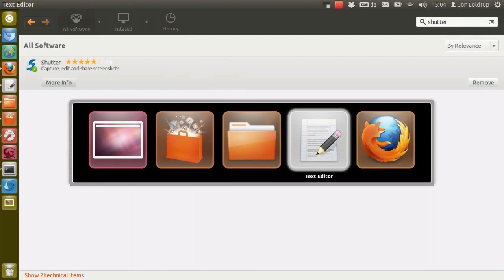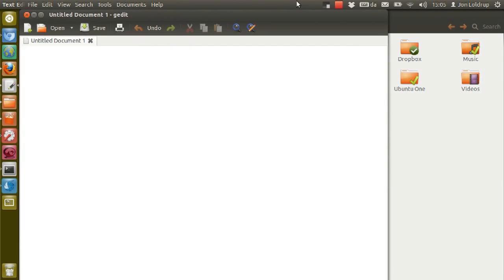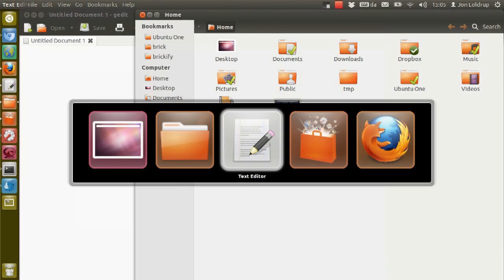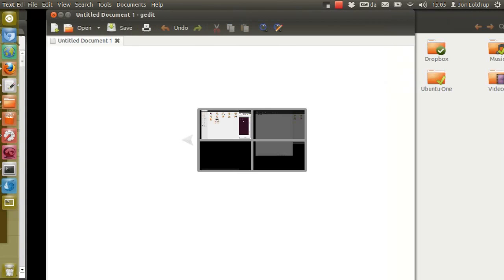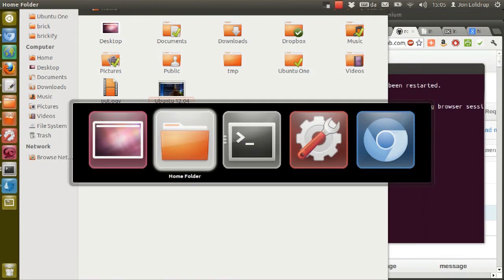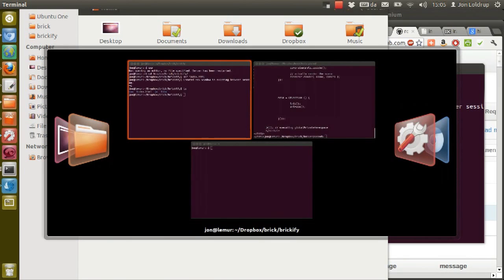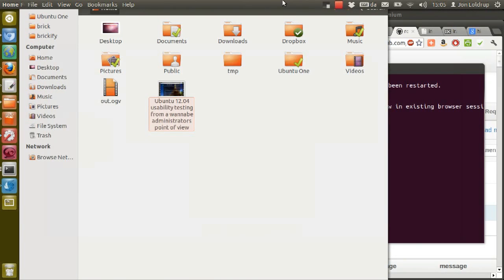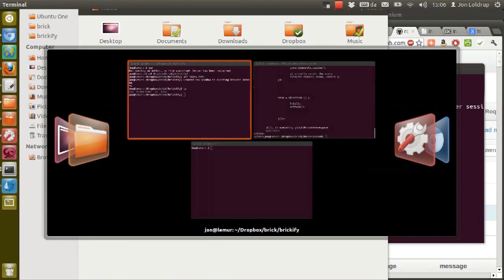Review of window switching facilities in Ubuntu 12.04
Notes:

Note 1:
@2.52: The screen recording is rather unillustrating, as it shows the ideal course of action: I tab, and I (almost) immediately gets to see the window list that I am looking for. This, however, was a lucky shot. In my voice track I describe the most often encountered case: I tab, and I *don't* happen to immediately land on the wanted app icon. Instead I see a list of icons representing applications. The window I'm looking for can be hidden under these app icons, and that is frequently the case.

note 2:
@6.38: It's even worse: If I hold the tab long enough for the sublevel windows to show up, I will be taken to the other window. So heres the scheme:
Short tab: shift window
medium tab: stay on current window
long tab: shift window

It seems Ubuntu eats concistency for breakfast.

note 3:
@8.33: I see the 'super + w' view and complains that I can't tap through this view. What the screen recording shows is that alt+tabbing walks through the launcher icons. Why would I wan't to tab through these icons, when I'm in the 'super+w' view?

note 4:
@9.42: I missed it because it is mentally easier to think "Dear window, go away! When you go away you will reveal that window behind you that I right now can't bother to visualise, but is the window I want to go to" than to think "okay now I'm done with this window. What was the other window i was working with? Oh yes, it was this one. Let me find it's icon on this launcher bar and click it". In other words it's easier to think "go away" than to think "go to x" where x is something you have to recall.